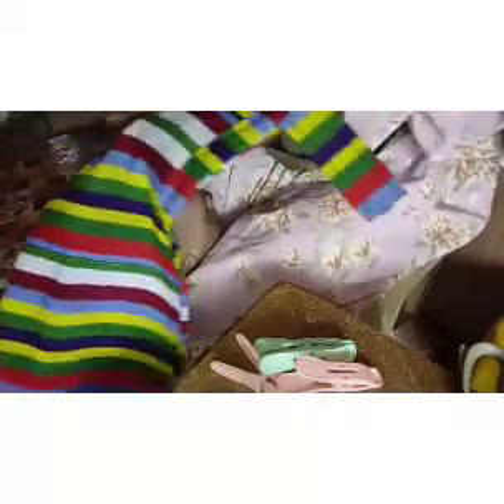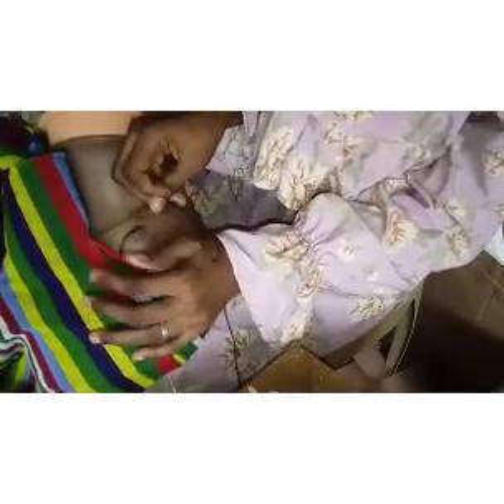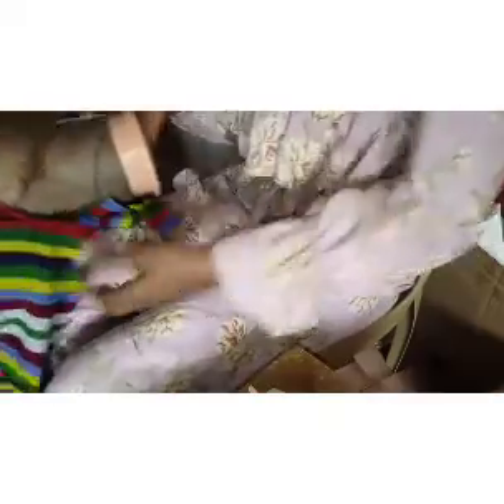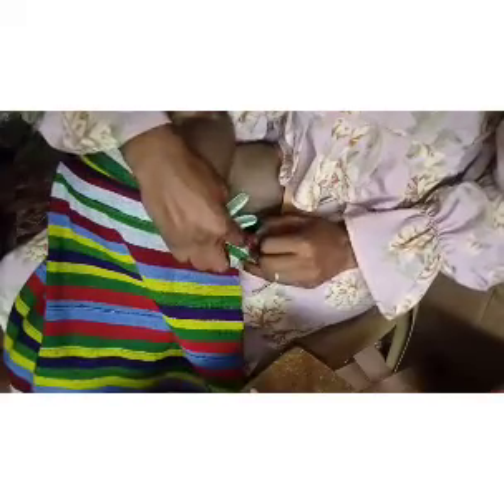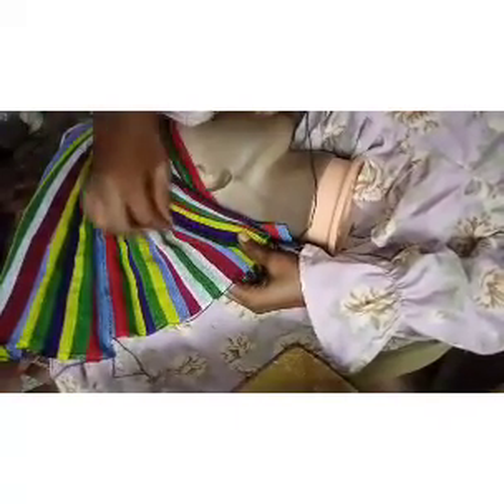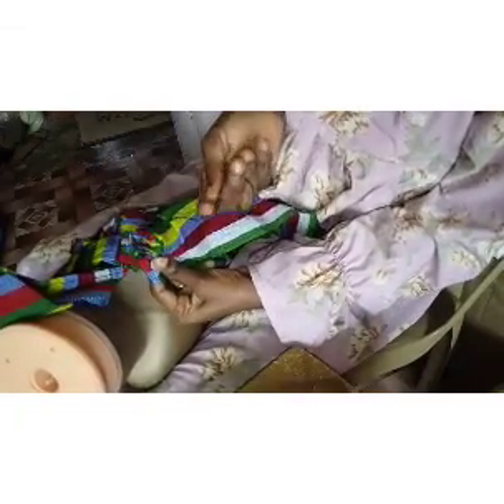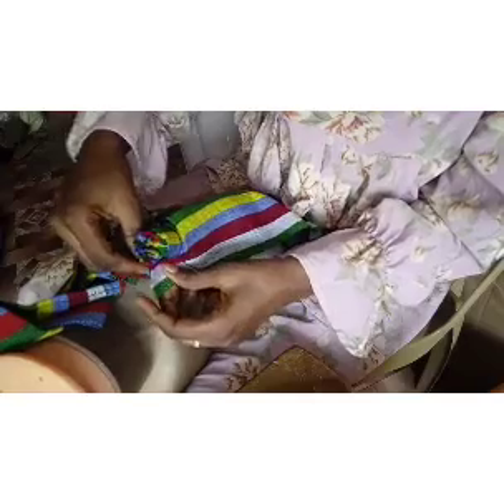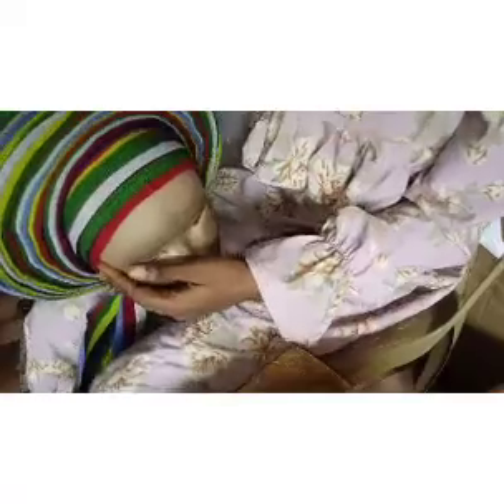how to make a round pleated autogele 2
This is a well detailed video on how to make a round pleated autogele. Check previous video on how to cut and sew autogele base